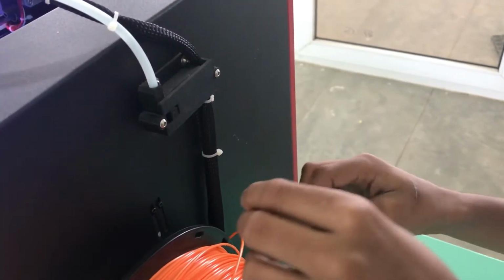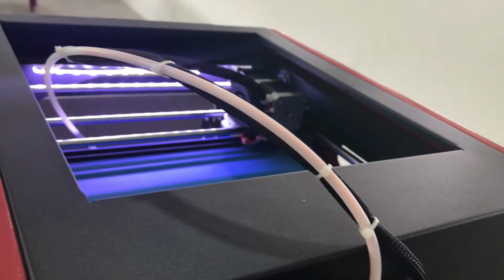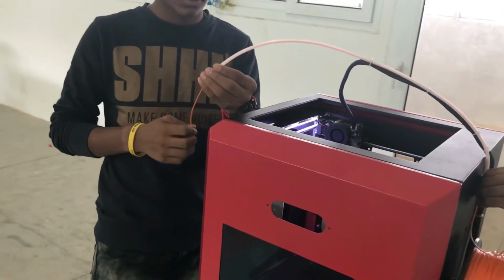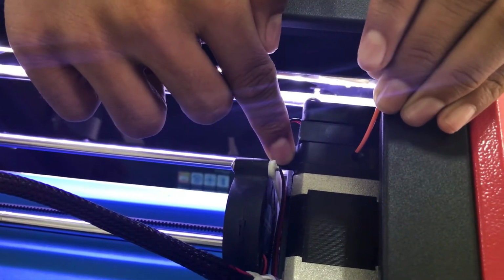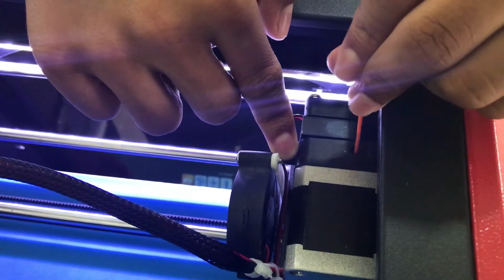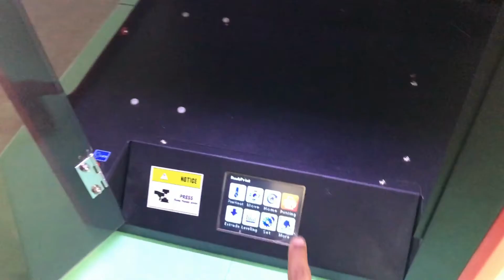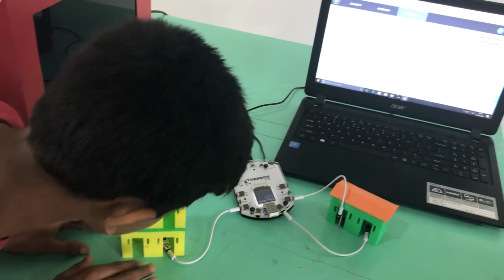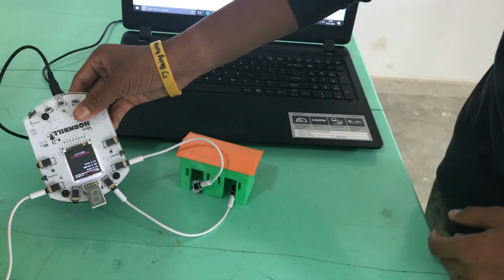3D printing ST Thomas EMHSS Attappallam ATL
As a part of school of the month challenge students of ST Thomas EMHSS Attappallam has created a prototype of smart school